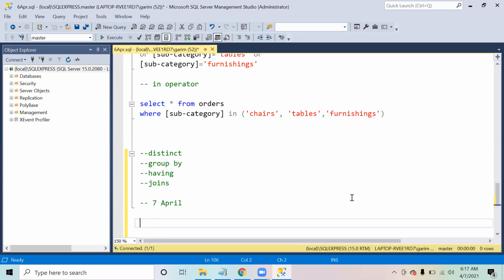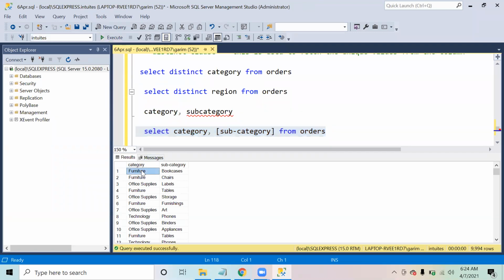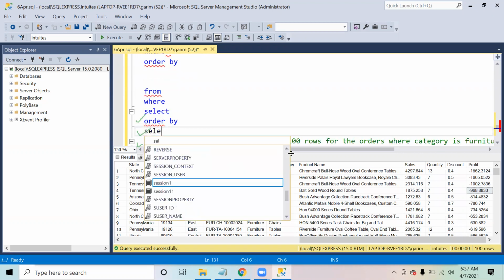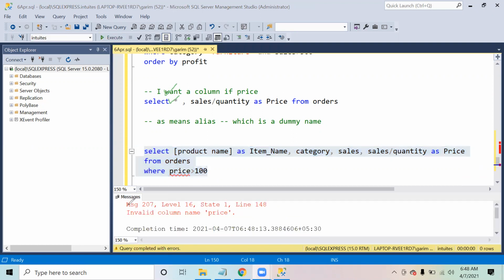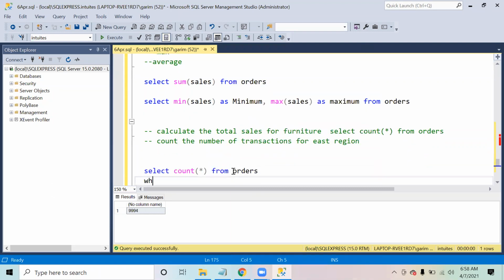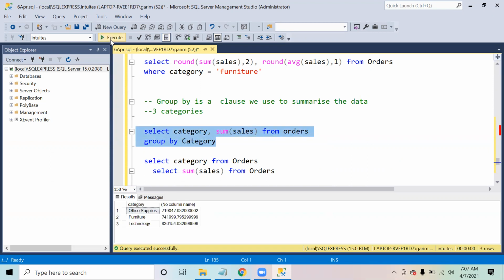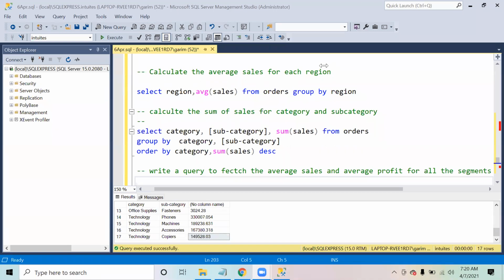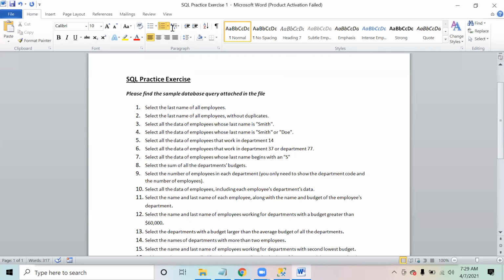Mar 2021 Batch - SQL Session 5 (04/06/2021)